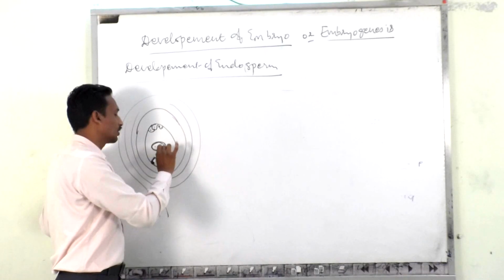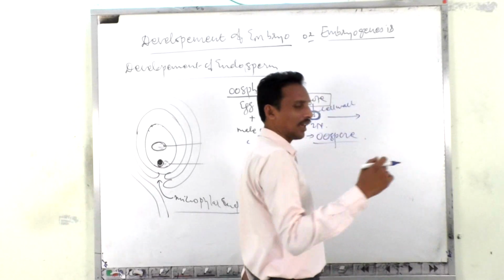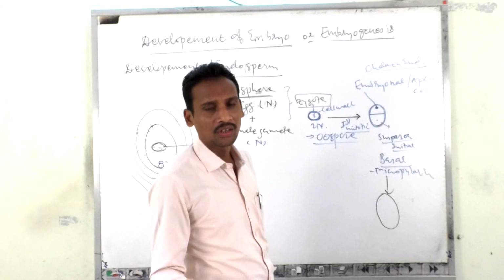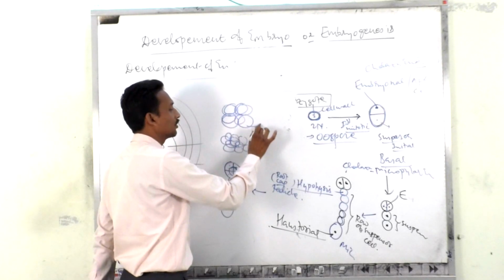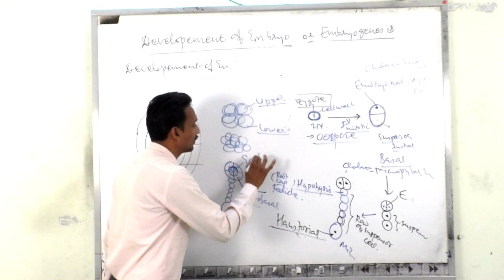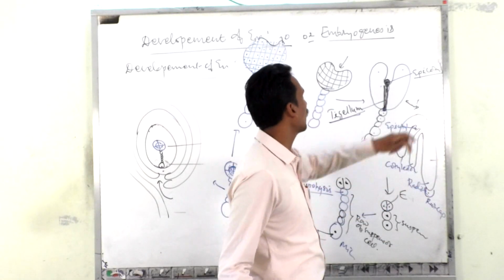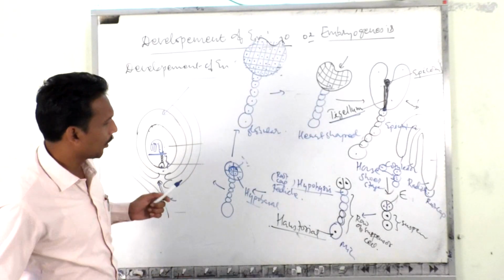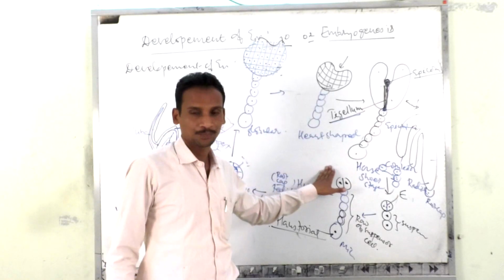Sexual reproduction in the flowering plants lec 12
Development of Embryo or Embrogenesis.
Ncrt,cbse and neet lecture